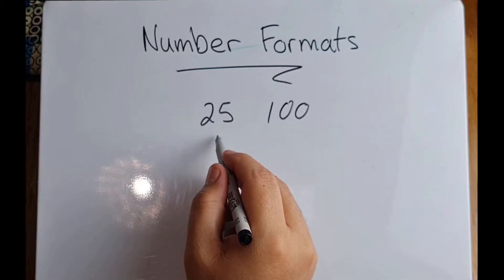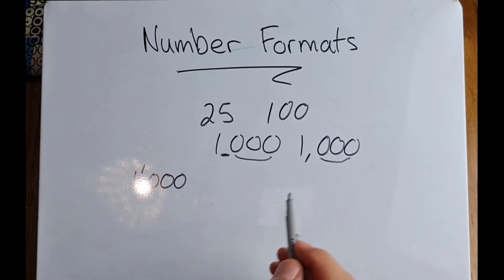What are Number Formats ? | Grade 10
In today's video we begin our Math Literacy journey as we talk about and look at a few examples of Number Formats.